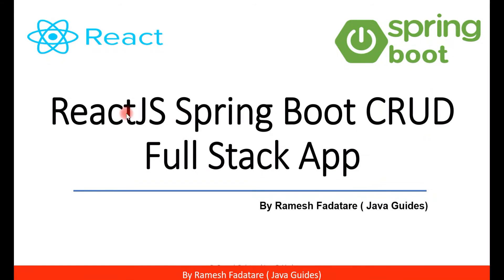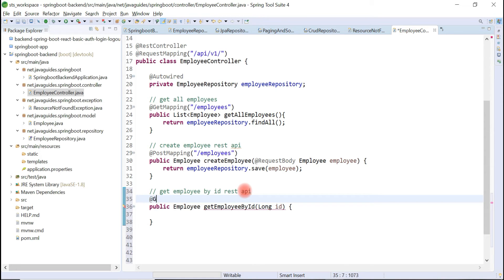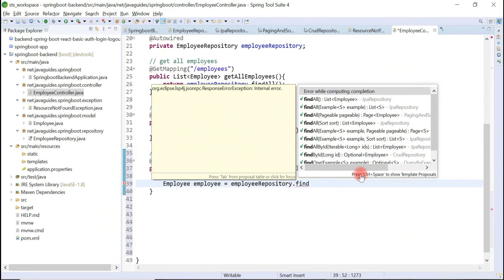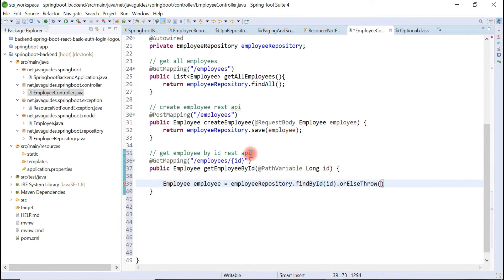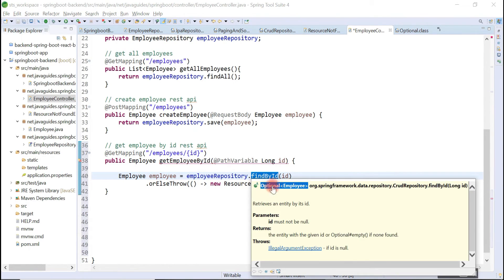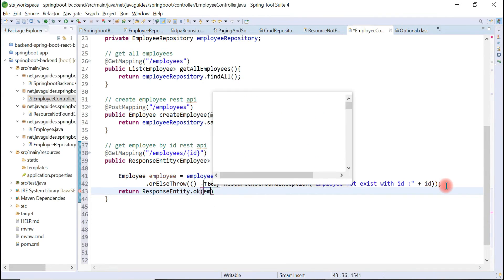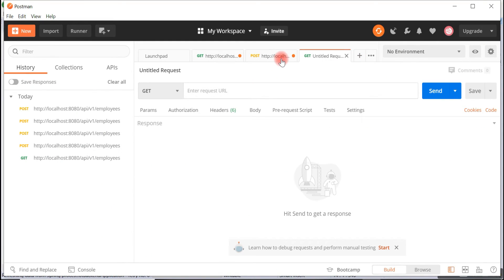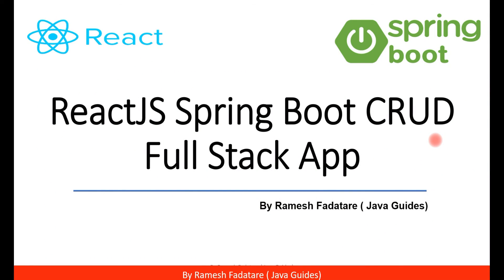ReactJS + Spring Boot CRUD Full Stack App - 16 - Creating Get Employee By Id REST API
In this video, we will create get employee by id REST API. This REST API, we use in React App to edit the existing employee.